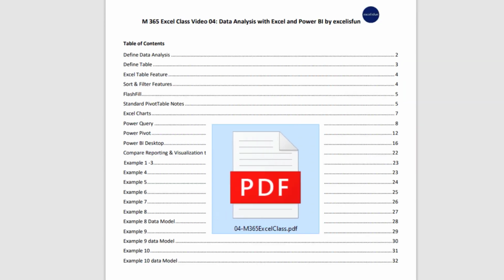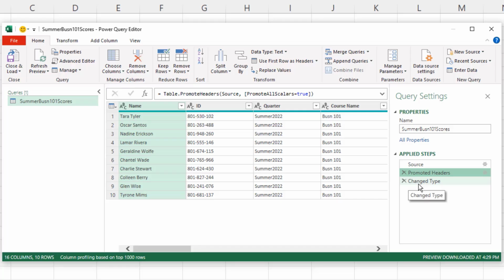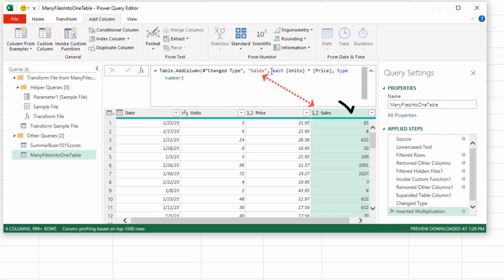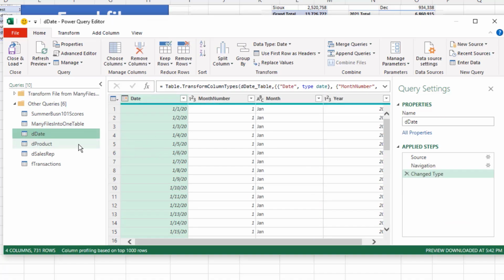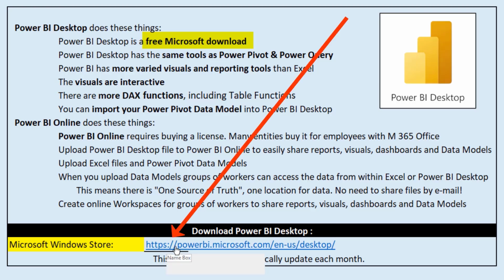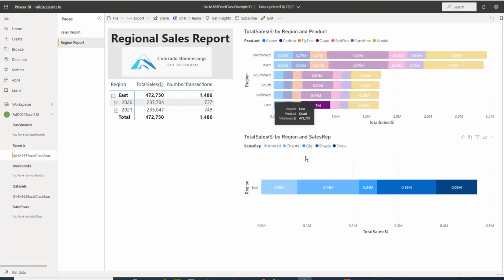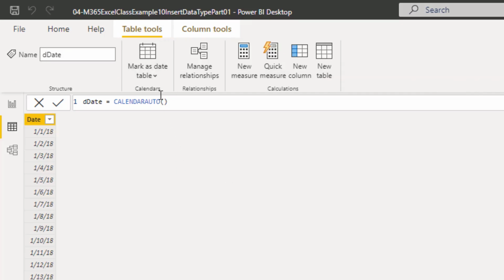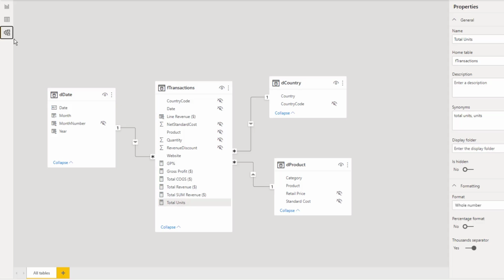Excel & Power BI Data Analysis Complete Class in One Video - 4 Hours - Download Files - 365 MECS 04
This video is a comprehensive lesson in Data Analysis in Excel and Power BI.

This full free Microsoft 365 Excel & Power BI class is taught by Excel MVP and Highline College Professor and can be found

Topics in video:
1. (00:00) Introduction
2. (03:52) What is Data Analysis?
3. (04:37) Sorting and Filtering. Example 1 & 2
4. (13:24) FlashFill. Example 3.
5. (15:58) Standard PivotTable with Summarize Values By and Show Values As calculations. Example 4.
6. (20:25) Power Query to import, clean, transform and refresh data and load to Excel Worksheet. Complete Introduction to Power Query. Example 5.
7. (34:07) First look at Power Query’s Functional Language: M Code
8. (55:05) Power Query to Import and combine 12 tables into one table and load directly to a PivotTable Report & Excel Chart Visualization. Example 6.
9. (01:10:18) Excel Line Chart Visualization based on PivotTable
10. (01:14:04) Data Modeling for Examples 7, 8 & 9
11. (01:17:51) XLOOKUP function, PivotTable and Excel Charts to build report and visualization. Example 7.
12. (01:28:37) Power Pivot, Data Model, Relationships and DAX Formulas to build Data Model PivotTable Reports. Power Query to import Excel data. Complete Introduction to Power Pivot. Example 8.
13. (01:55:51) Sort By Column Feature for Data Field in Data Table
14. (01:57:21) Filter Context for DAX Formulas in Data Model
15. (02:02:04) Implicit Measures and Automatic Date Grouping: Dangers of Data Models
16. (02:05:54) Mark As Date Table
17. (02:07:05) Send Data Model to Power BI Desktop to make Interactive & Sharable Dashboard. Example 9.
18. (02:07:32) Complete Introduction to Power BI Desktop, Including how to download free app
19. (02:18:53) Building Interactive Visuals
20. (02:29:08) Stacked Bar/Chart Vs. Clustered Bar/Chart
21. (02:34:48) Complete Introduction Power BI Online and Workspaces to share Power BI Desktop files, Excel files, dashboards and data models easily online.
22. (02:43:00) What is a Dashboard?
23. (02:48:06) Connect to Data Models stored at Power BI Online in Excel and Power BI Desktop
24. (02:51:46) Refresh Excel Power Pivot, Power BI Desktop and Power BI Online when Source Data Changes
25. (02:57:08) Power BI Desktop and Power Query to import 7 million rows of SQL Database sales data and build Interactive Gross Profit Dashboard. Example 10.
26. (02:59:43) What is a Columnar Database?
27. (03:01:15) Idea behind DAX Revenue Formula (Measure)
28. (03:02:53) Log in to SQL Database, Import 7 million rows of data with Power Query in Power BI Desktop
29. (03:07:33) Build DAX Date Table
30. (03:12:33) Row Context in DAX Calculated Columns and DAX Iterator Functions
31. (03:17:48) Hide Fields in Report View
32. (03:19:10) Two-Step DAX Revenue Measure using ROUND and RELATE#D DAX functions
33. (03:26:18) One-Step DAX Revenue Measure using SUMX DAX function
34. (03:28:32) Compare One-Step and Two-Step Measures. Which is better?
35. (03:31:26) Create four Remaining Measures in Report View
36. (03:34:18) What is Gross Profit? Two Measures for Gross Profit.
37. (03:38:51) Create Two Power BI Reports, including Map Report
38. (03:41:23) Map Visual
39. (03:43:19) Conclusion
40. (03:43:44) Closing and Video Links